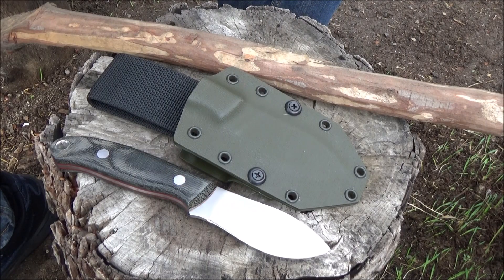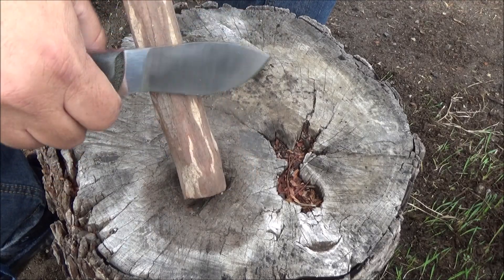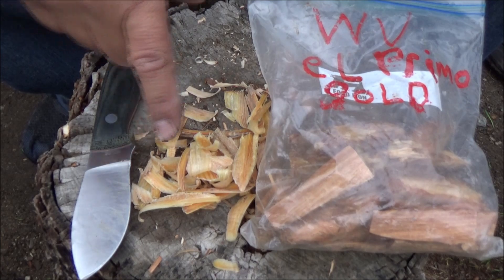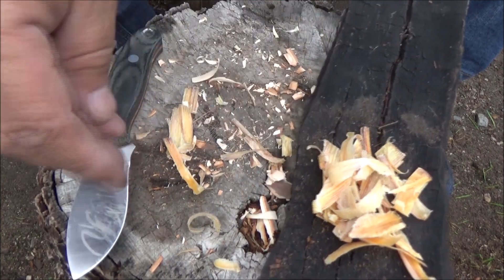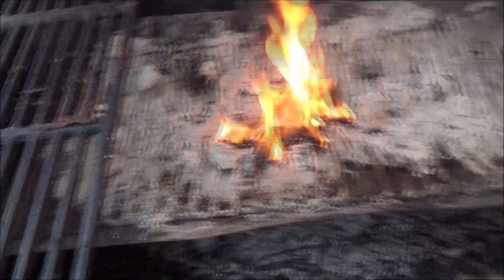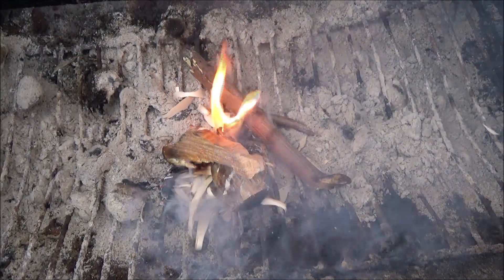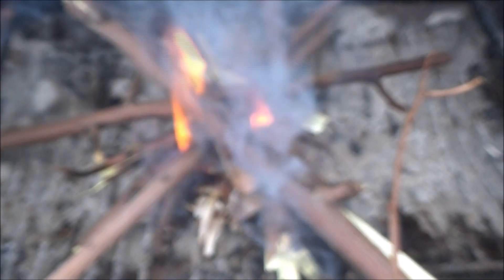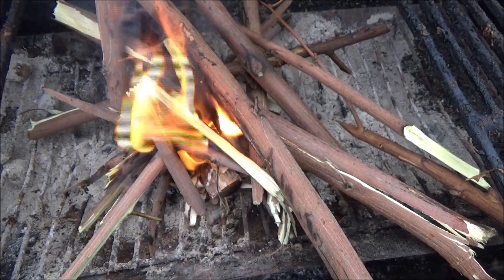Carne asada tacos | switchback knife from House Knives | Uncle Steve's shake | fatwood | firesteel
I test out the switch back knife from House Knives , grill some carne asada, Light a fire with my Gatlin firesteel. I use the back of my knife as a firesteel striker and light some fatwood from Redneck Renegade